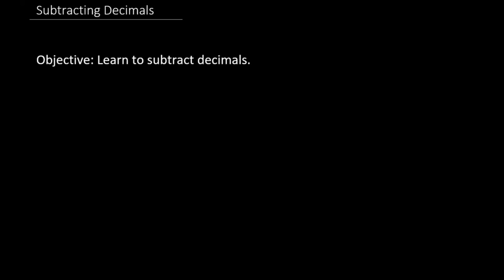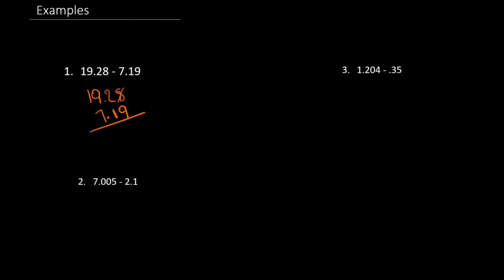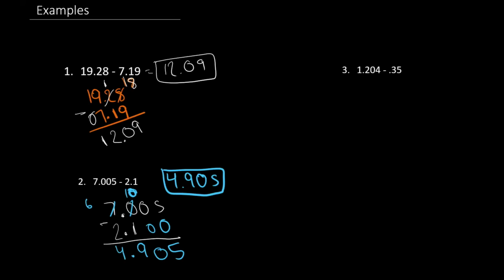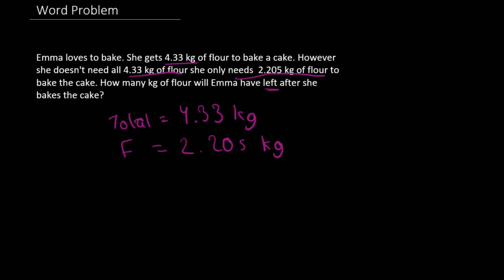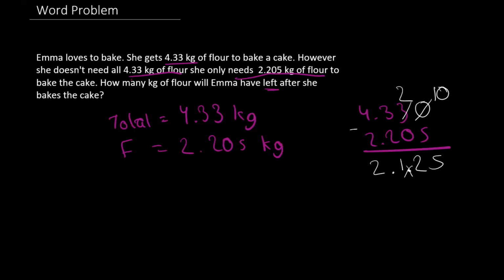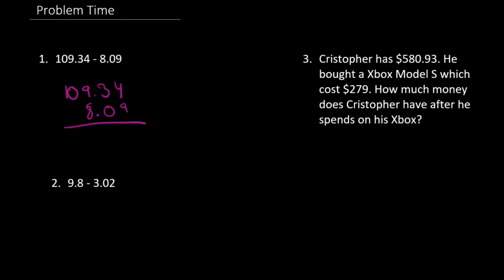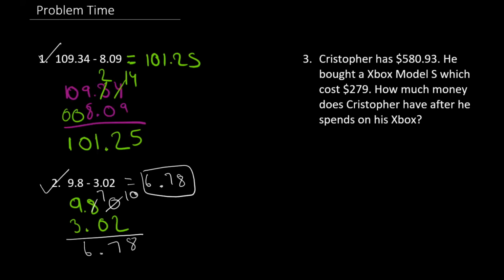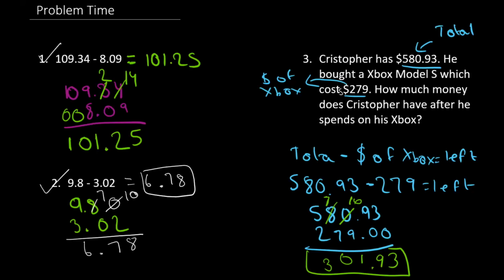02-06: Subtracting Decimals | 5th Grade | SS Multimedia